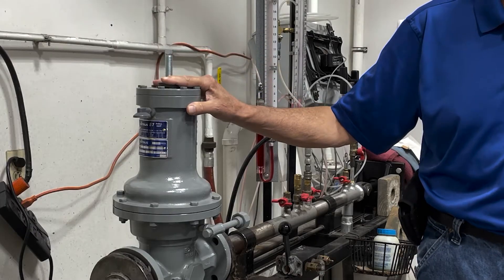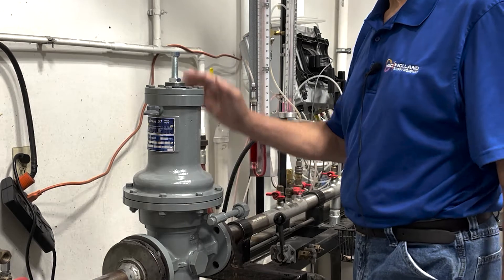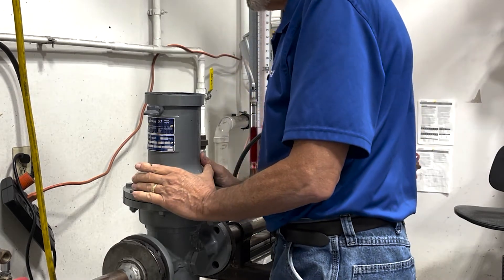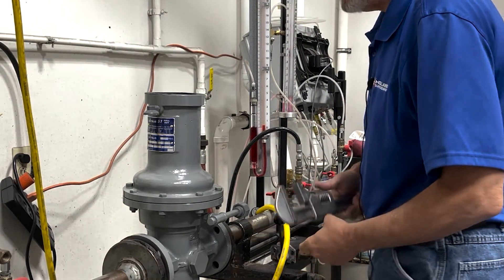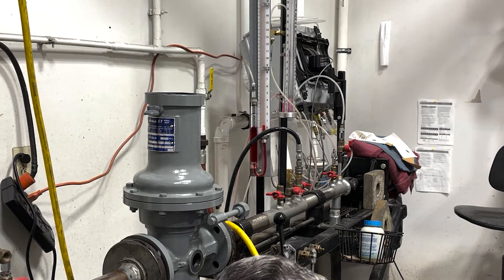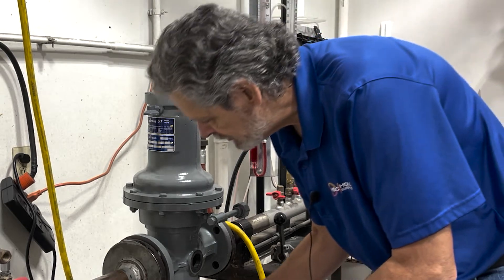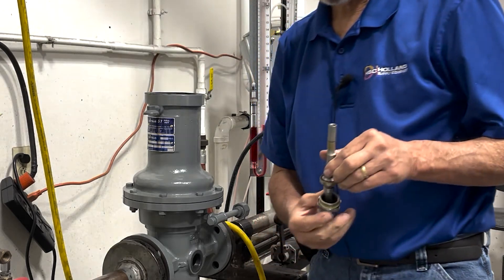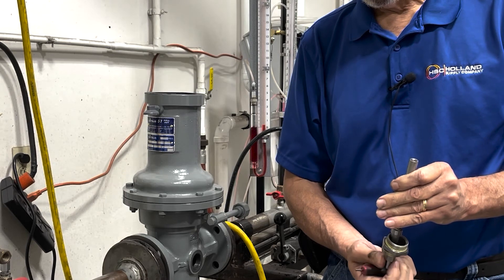Sensus 461-57S Regulator: Preparation, Service & Adjustment Part One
Servicing and adjusting your equipment are necessary functions for maintaining natural gas infrastructure. These processes keep your equipment functioning properly and help you stay compliant with regulations. One type of service you may need to perform on a Sensus 461-57S regulator is adjusting and setting the valve assembly. There are several reasons why this procedure may be necessary, such as to perform regular maintenance and for troubleshooting issues like high lock-off.

In this two-part video series, we’ll take you through the steps needed to prepare, service, and adjust a Sensus 461-57S regulator. Part One will show you how to properly prepare your regulator for the necessary service.

If you'd like to learn more about the Sensus 461-57S regulator, you can visit our